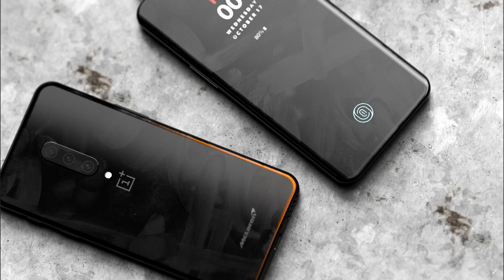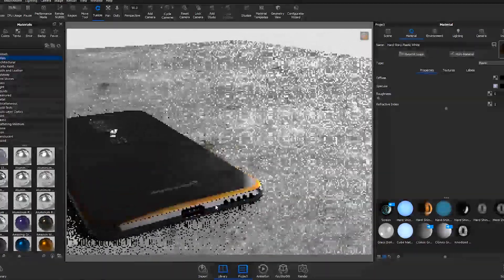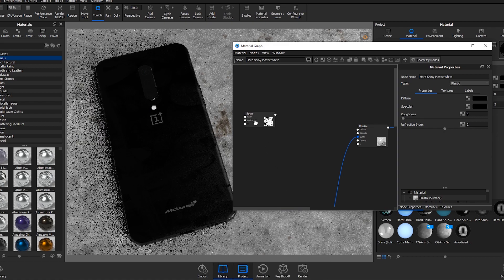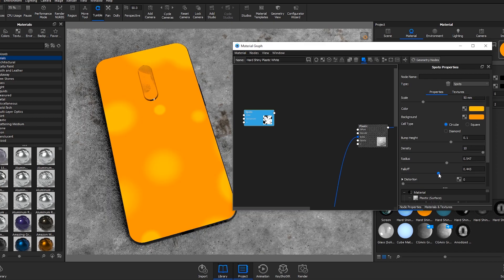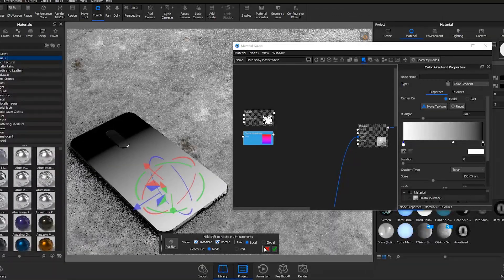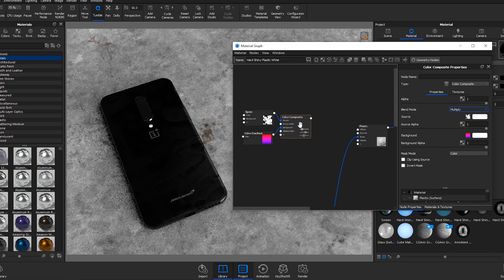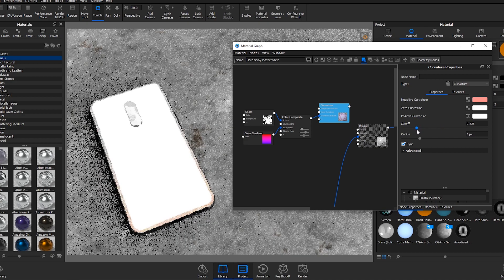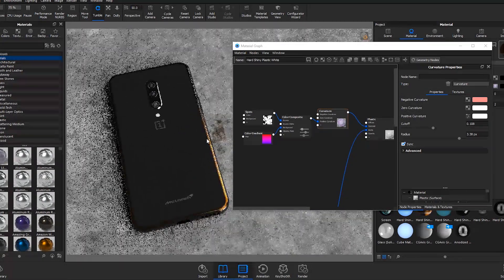Keyshot: Shiny Colour Accent Glow Tutorial (OnePlus 6T McLaren)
Level: Intermediate. Learn how to create a shiny colour accent in Keyshot. I referenced the OnePlus 6T McLaren edition to create the effect. Remember that in Specular effects - black is no reflection, so you might want to adjust what I did to match the rest of your material.

Really eager to see your results so tag me in your posts with my Instagram below.

Custom PC:
AMD Ryzen 2700X
Corsair Vengeance Pro 16GB RAM
GTX 970 SC